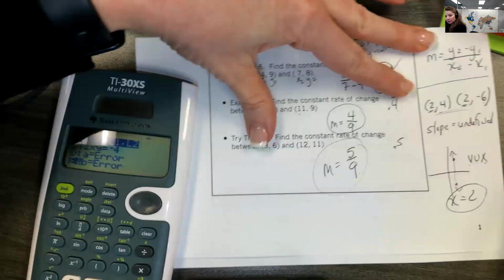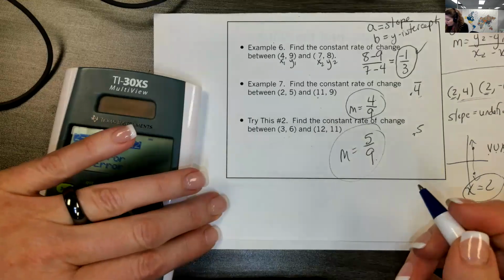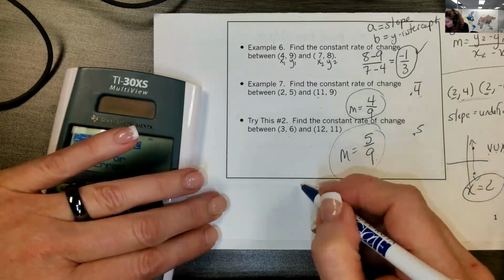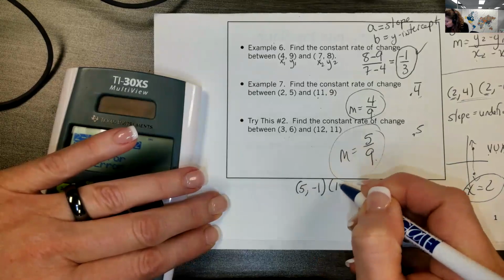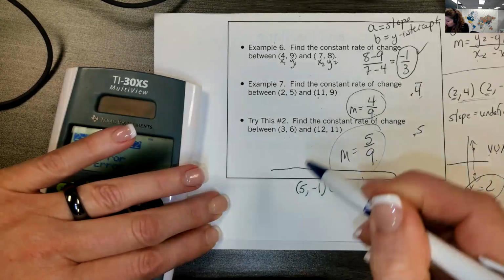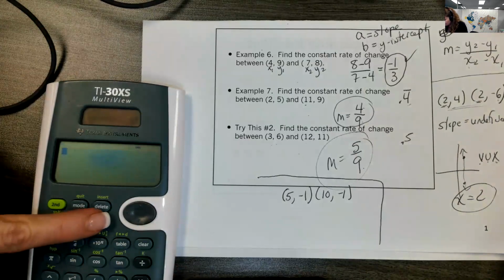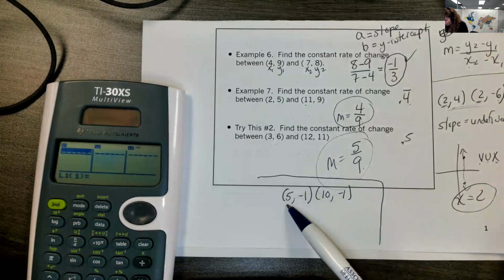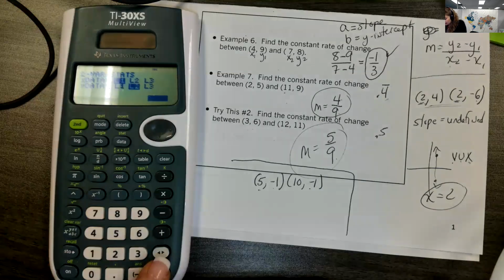Finding slope with calculator